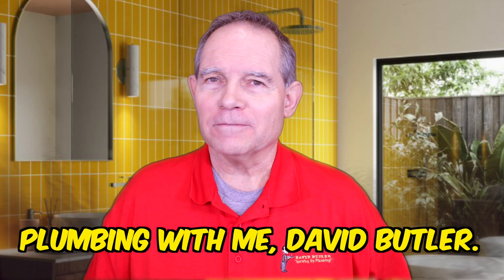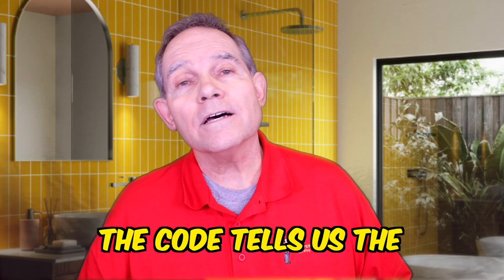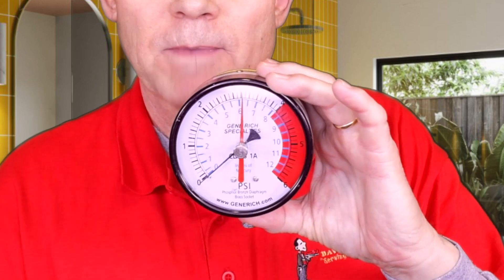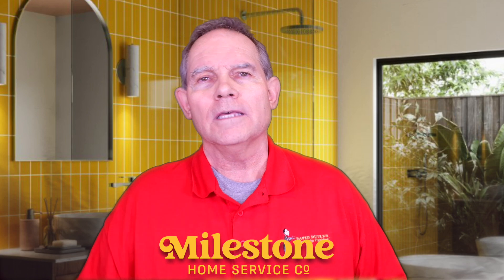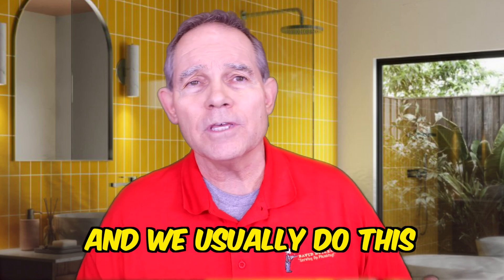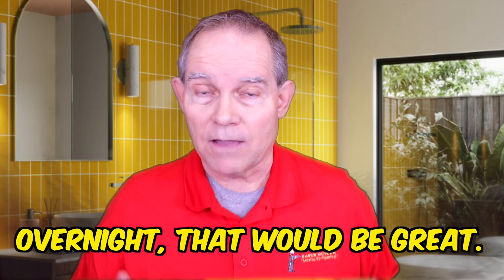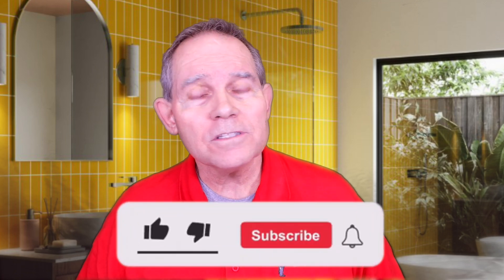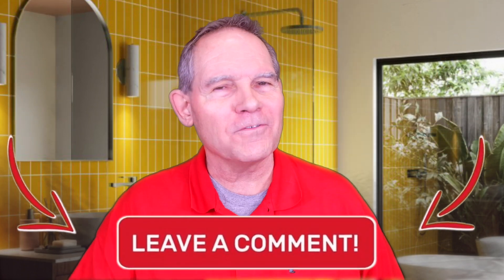How To Air Test a Gas System ( Gas Test Gauge Overview )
Today on Serving Up Plumbing with David Butler, I am teaching you How To Air Test a Gas System and giving a full overview on Gas Test Gauges: 5 lb, 6 lb etc. We're going over the Code Do's and Don'ts PLUS what to do when your test gauge goes bad and how they get certified! Let me know of any questions in the comments below and make sure to check out my 2 videos on Natural Gas and LP Regulators for more info!

0:00 Intro
0:45 Why Do We Air Test Gas Systems?
1:40 Air Testing and The International Fuel Gas Code
2:02 Gas Gauge Overview
2:50 How Long To Keep The Gas Test On
3:53 Testing 2 Pound Pressure
4:26 When and Why To Use a 15 Pound Gauge
6:12 How The Gas Company Tests (1 Pound Test)
7:39 Different Kinds of Tests Review
8:05 When a Gauge Goes Bad
8:45 Gauge Certification
9:20 An Acceptable Gas Leak?? NO
9:40 The Milestone Way
10:55 Safety First
11:16 Outro